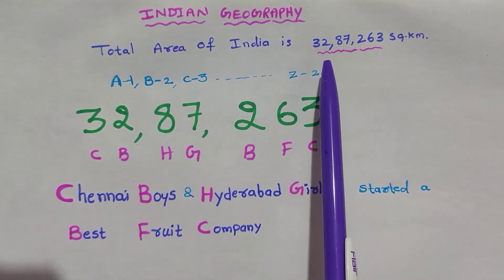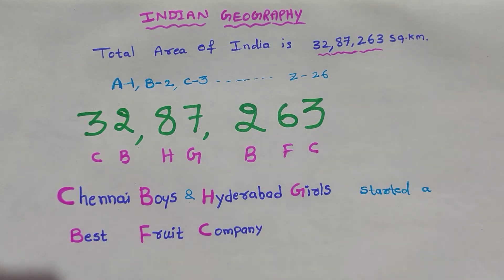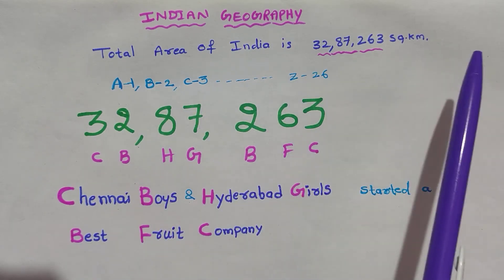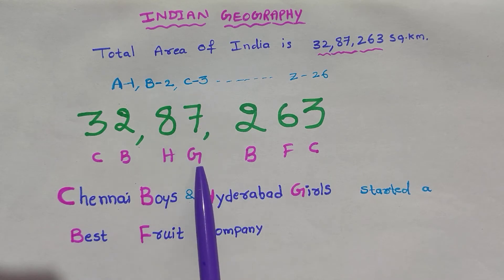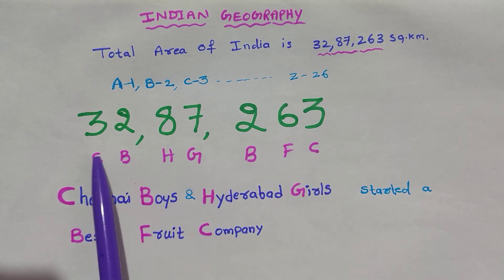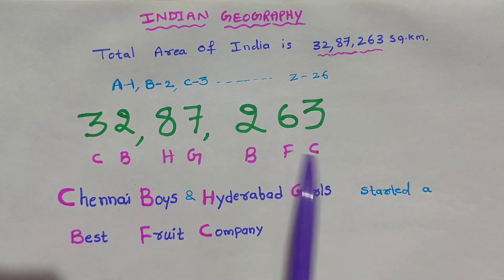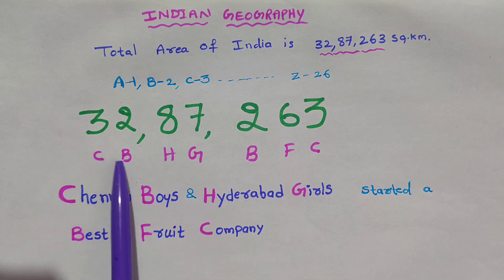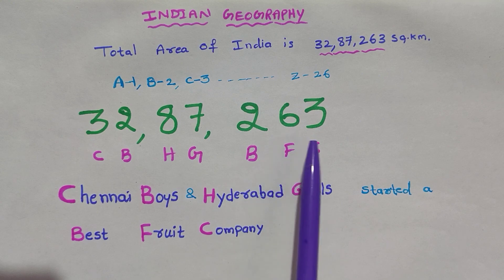TRICKS ON INDIAN GEOGRAPHY#TOTAL AREA OF INDIA